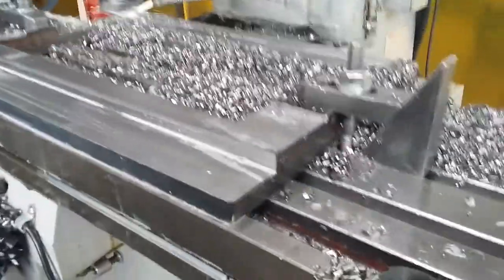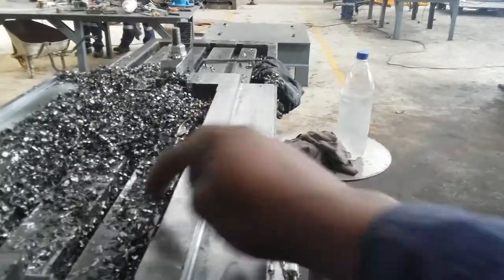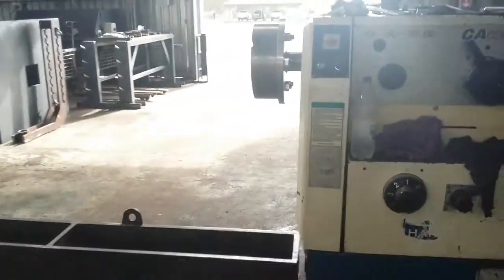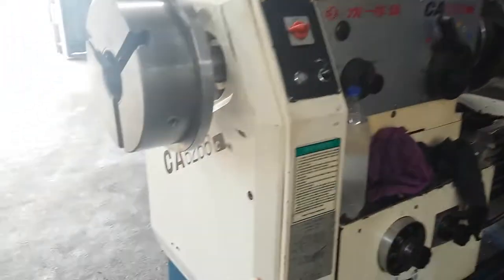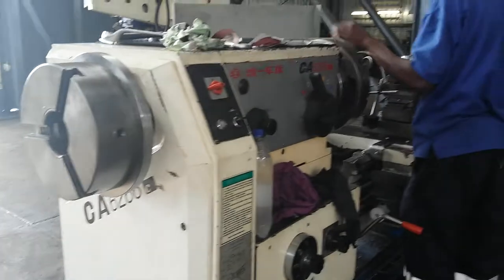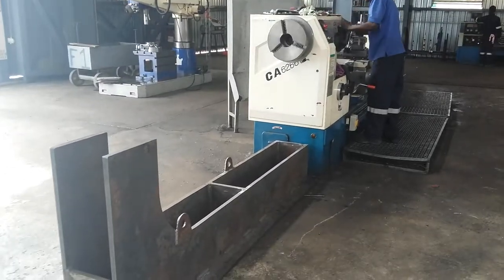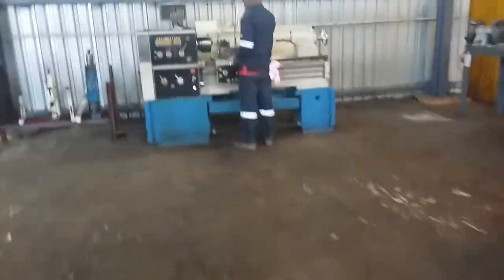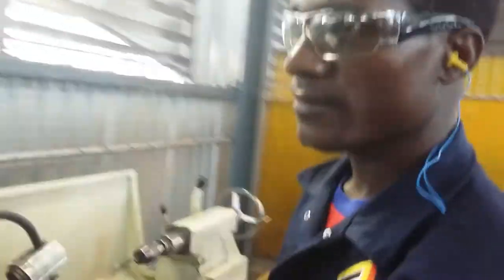Building a big swing lathe by w Kamutoro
Extended techinics by W Kamutoro